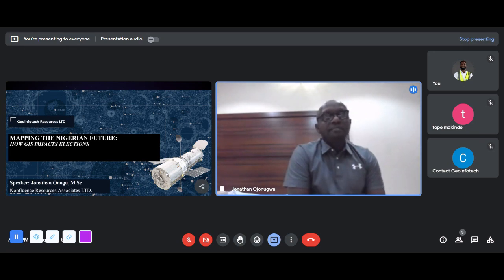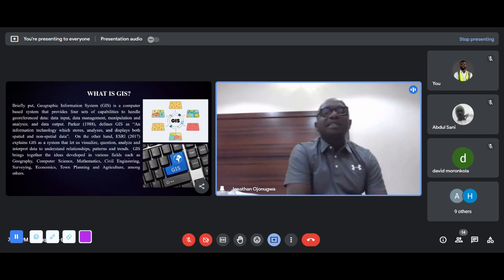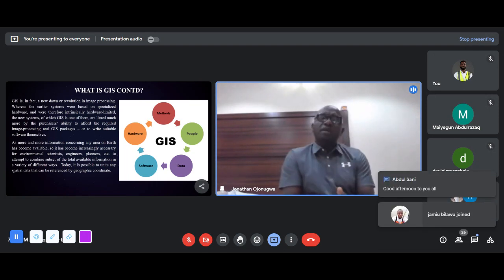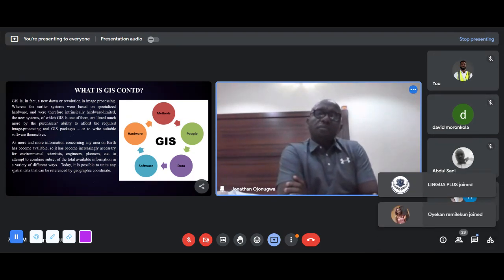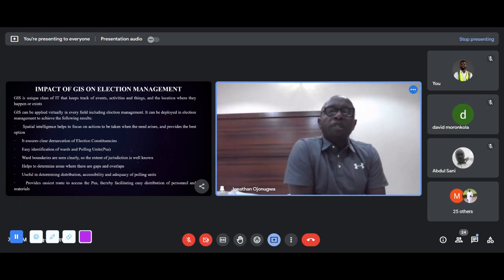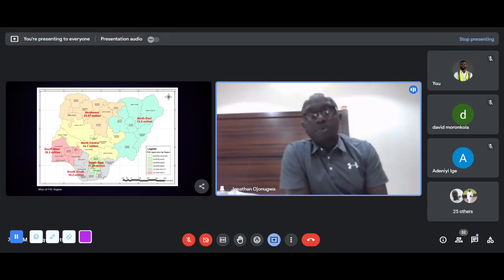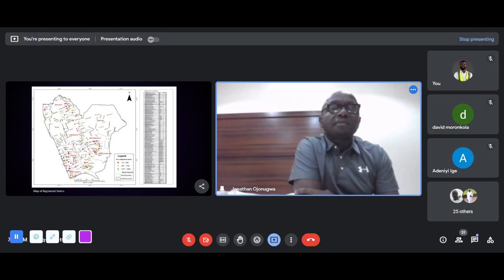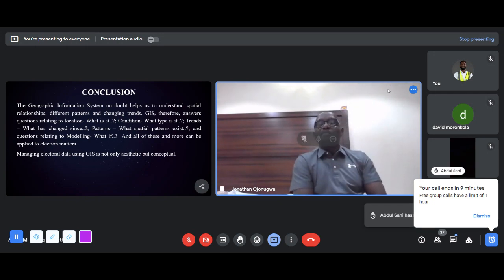Mapping Nigeria's Future - How GIS impacts Elections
Geographic Information System is a fast growing field in data management and problem solving in the society.
This video talks about GIS, making it understandable to the lay man and also contains detailed information on how GIS can be used to solve problems in the election.
Locating polling units, road networks to polling units, security management and so on.